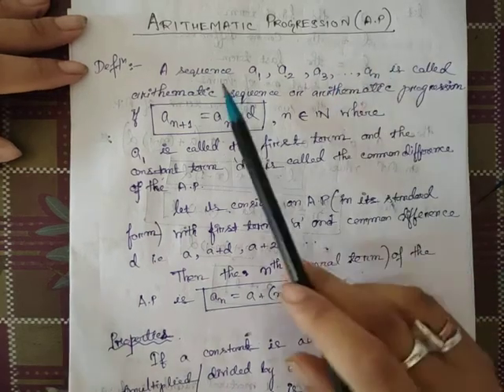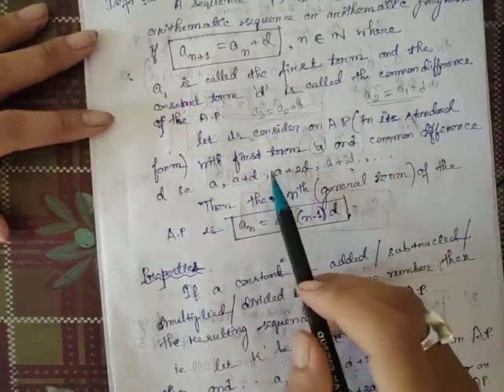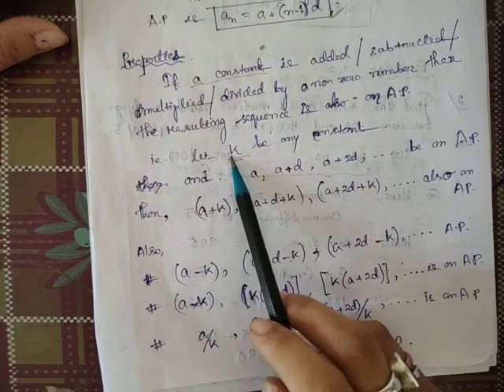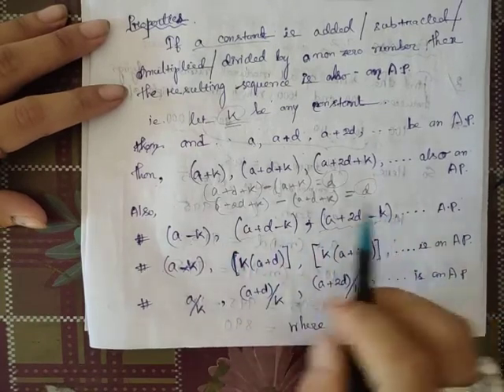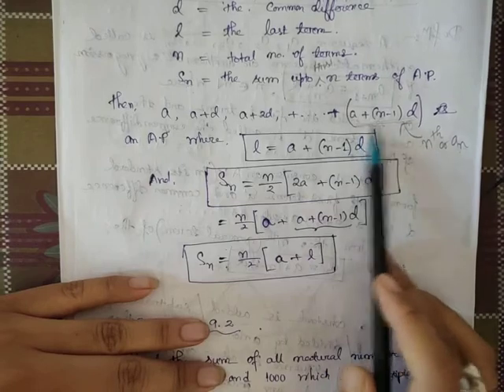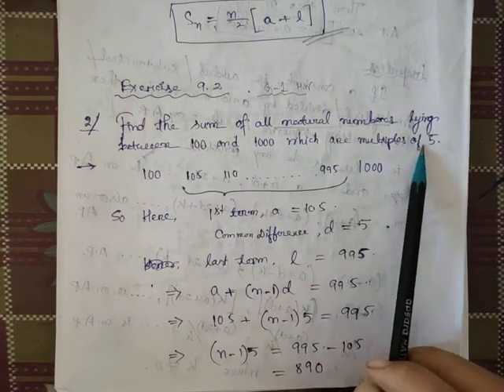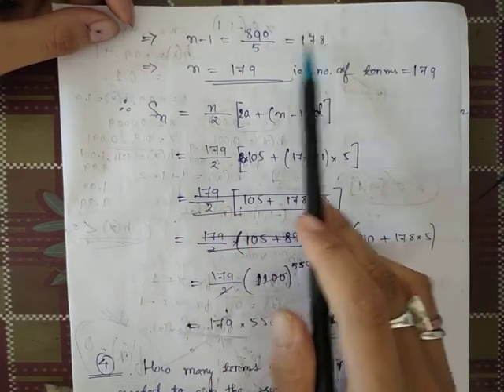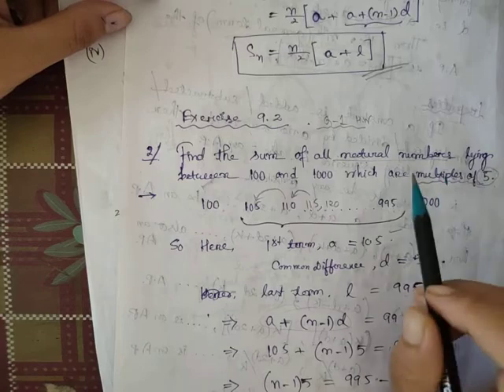Arithmetic progression ....part 1